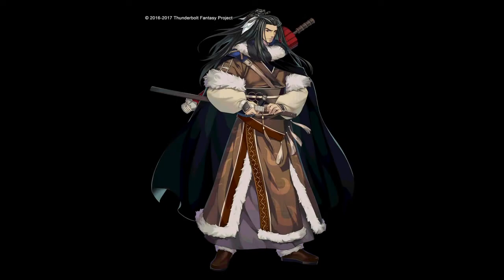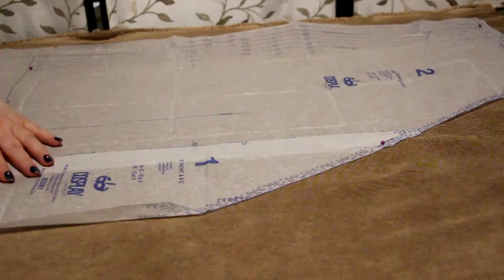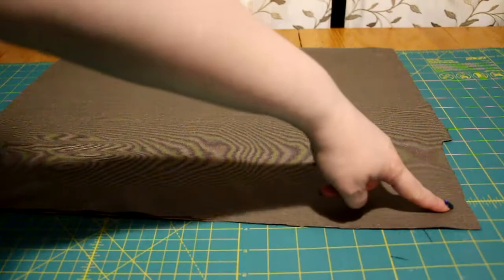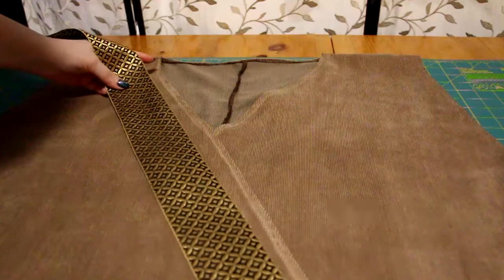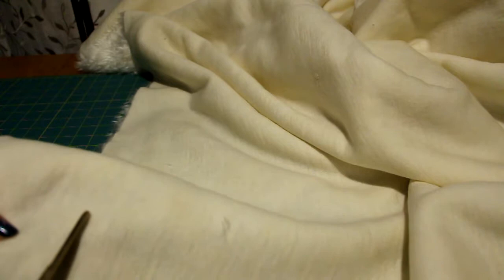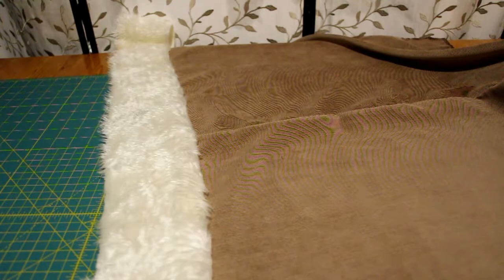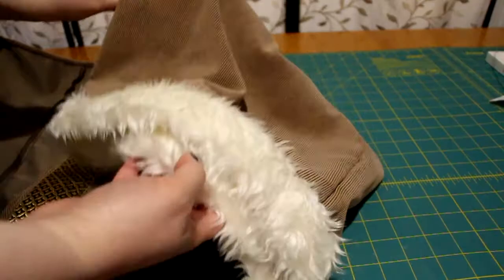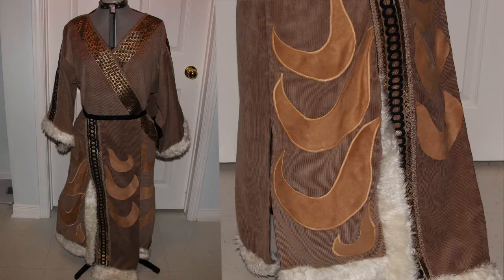Shou Fu Kan (Thunderbolt Fantasy) #1 || Cosplay || Sew What's New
Not the usual video this week as it's not strictly instructions on how to sew a certain pattern, but using a pattern to achieve the desired appearance of a costume.

This is part one of a mini series on the making of this character. This is for the outer garment.

"Thunderbolt Fantasy is a Japanese-Taiwanese glove puppetry television series created and written by Gen Urobuchi and produced as a collaboration between Japanese companies Nitroplus and Good Smile Company and Taiwanese puppet production company Pili International Multimedia, creators of Pili series." - Wikipedia